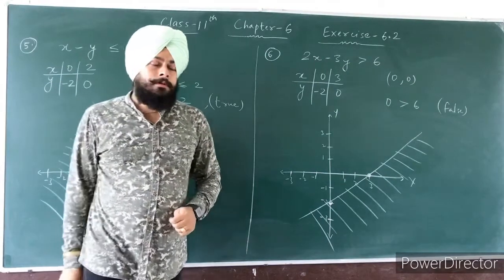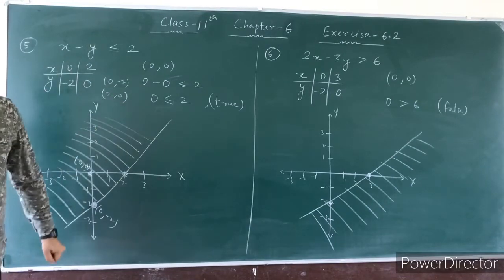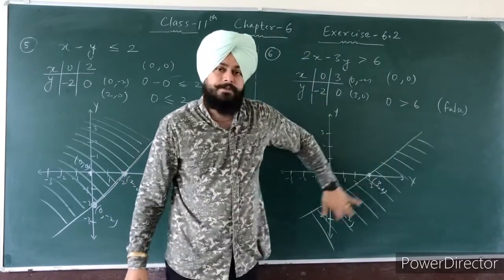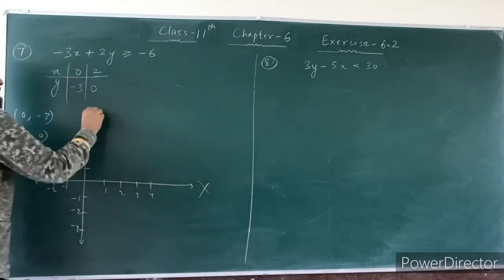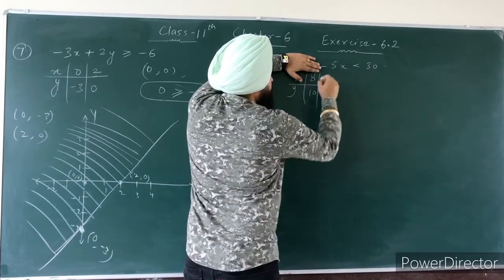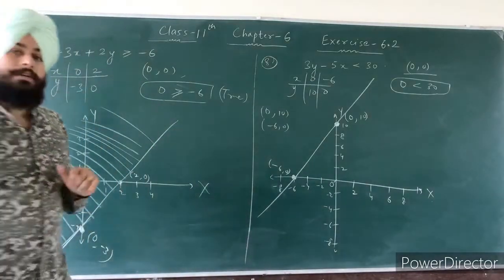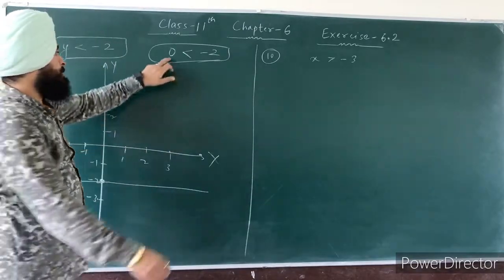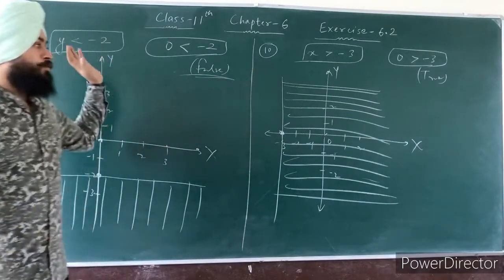Class-11, Chapter-6, Exercise-6.2, Q-5 to 10